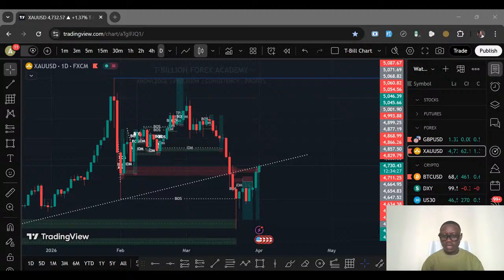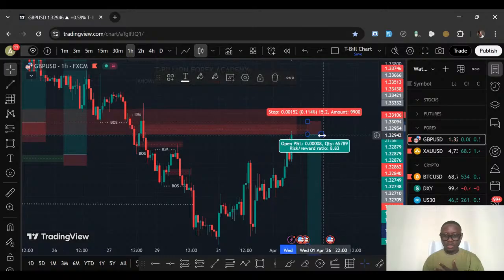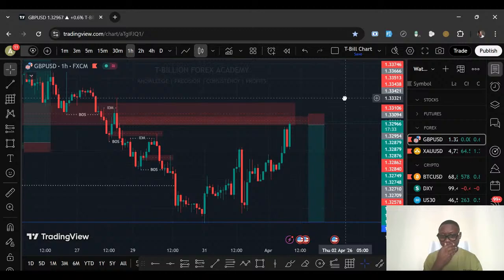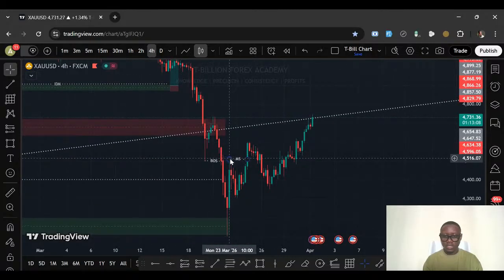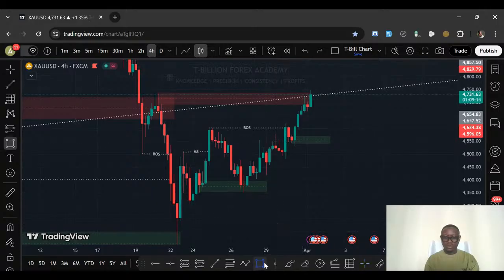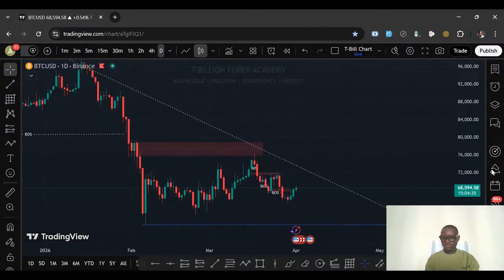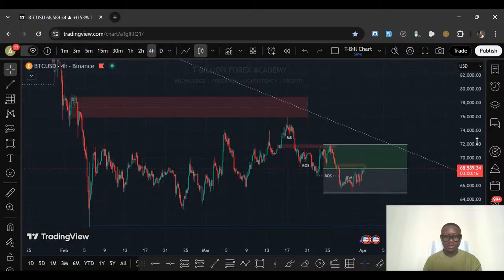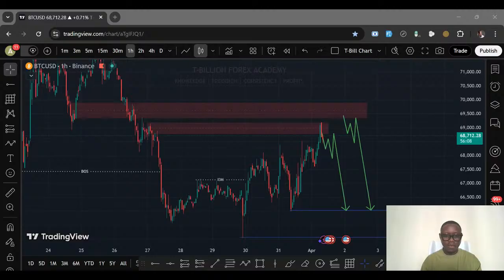LIVE XAUUSD, GBPUSD & BTCUSD Trading | Structure & Liquidity Explained | T-billion Forex Academy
Welcome to T-billion Forex Academy’s Wednesday Live Trading Session – April 01, 2026.

⏰ 9:00 AM (WAT)